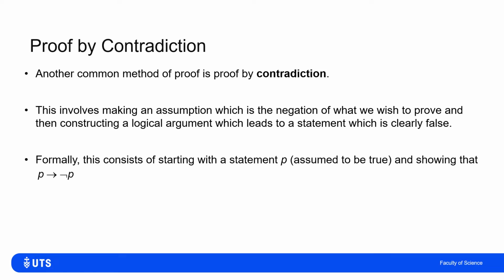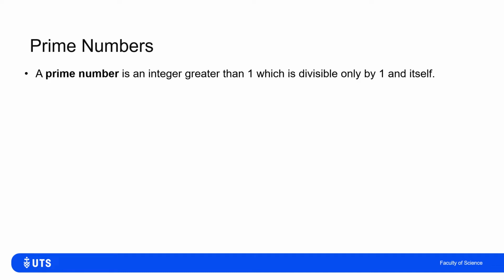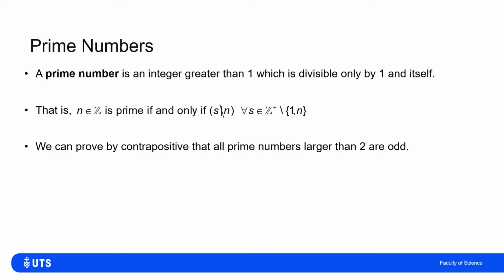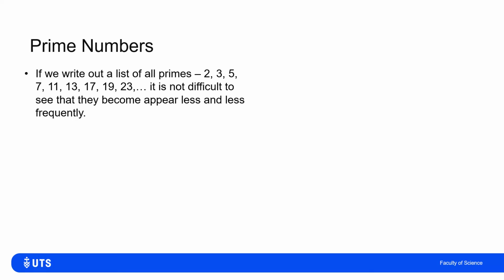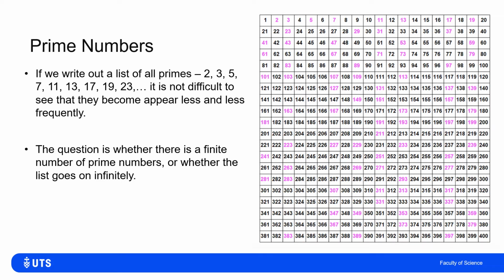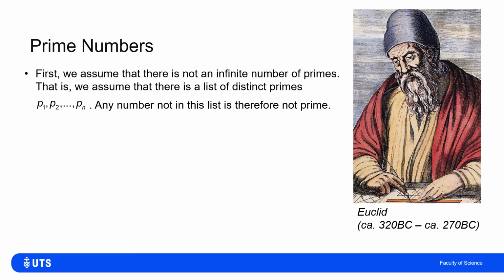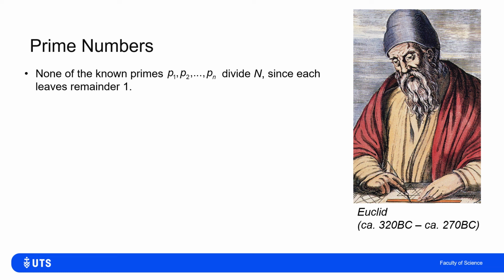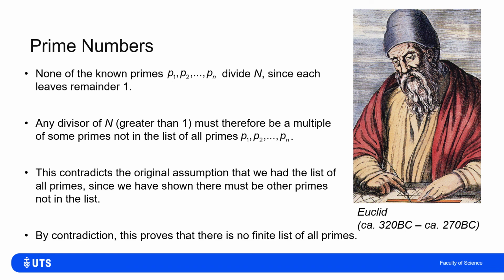Methods of Proof: Contradiction